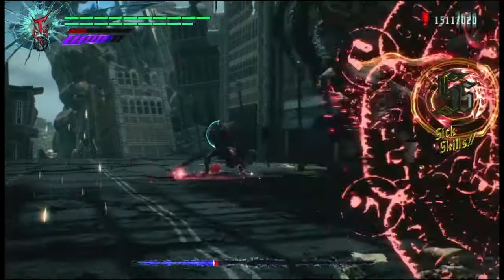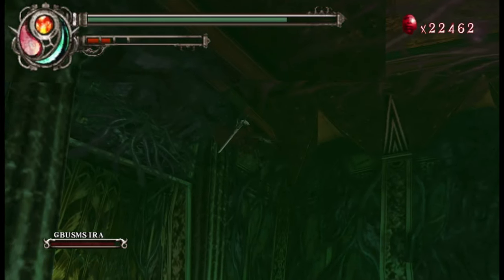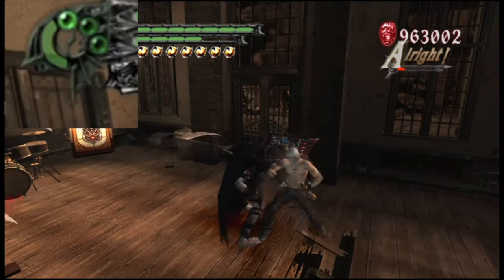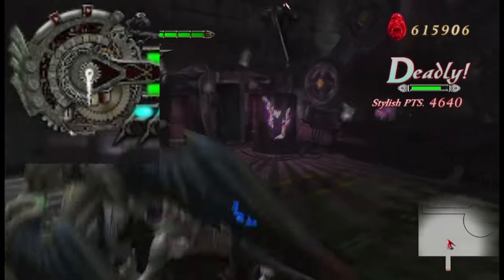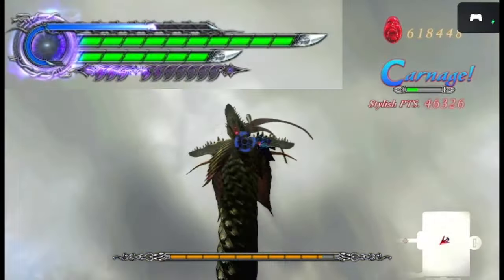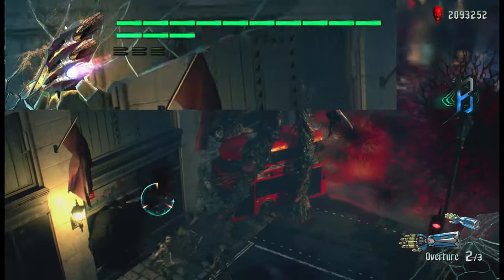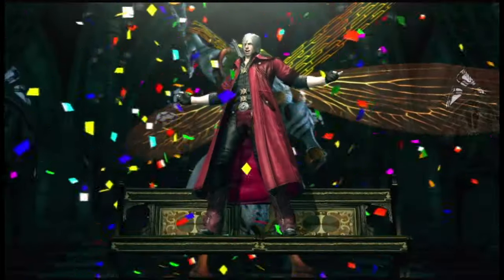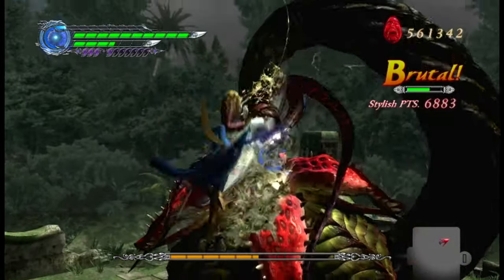Which Devil May Cry Has The Best Health Bar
Hello Everyone & Welcome Abroad To Todays Video Where I Compare Every single Health Bar in The Devil May Cry Series To Find Out Which One Had The Best Vitality Gauge In The Entire Series This Could Have Been A Standard Top 5 On The Other Hand Devil May Cry 2 Till Devil May Cry 5 Had Multiple Playable Charecters Changing Up Each Of Their Health Bars So I Had To Judge Them Based On Two Categories Clarity Which Vitality Gauge Was The Easiest To Read. Creativity Which Health Bar Looked The Best To Award The Winning Devil May Cry Title With The Intercontinental Life Support Championship Title Let's Get This Party Started Enjoy The Video